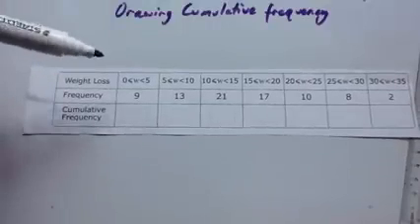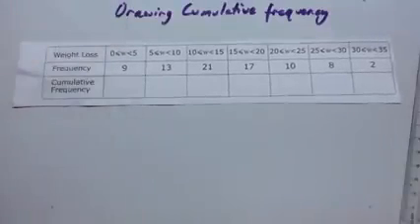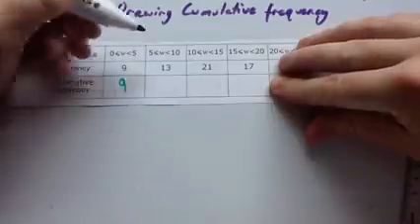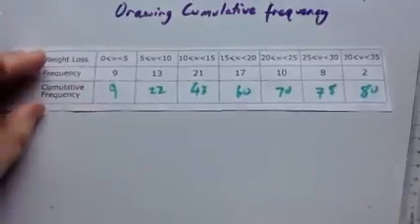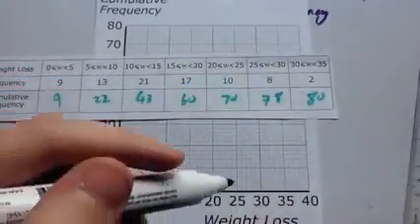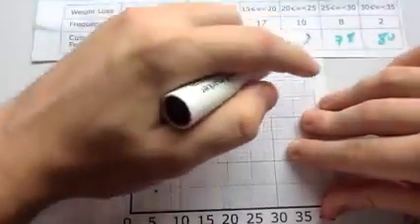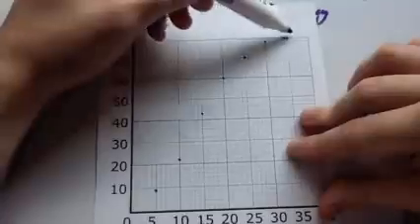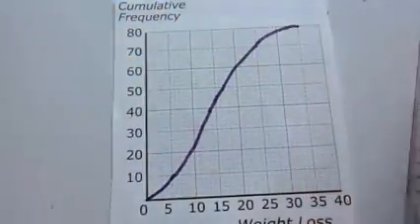Drawing Cumulative Frequency Graphs